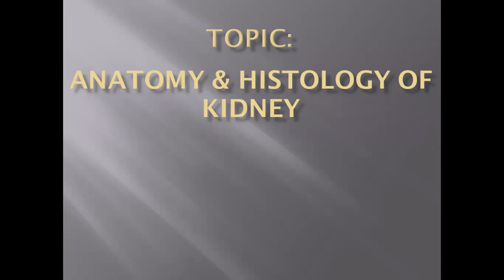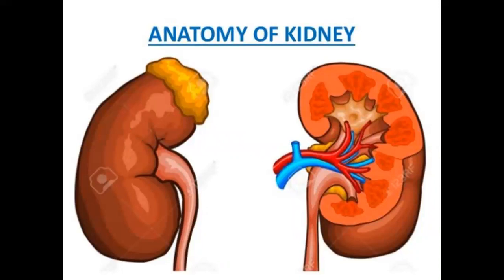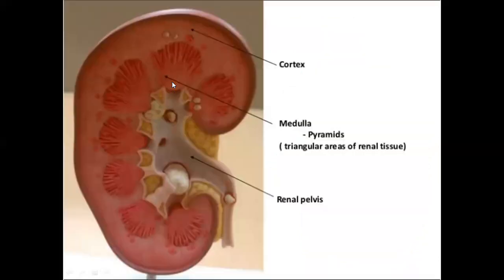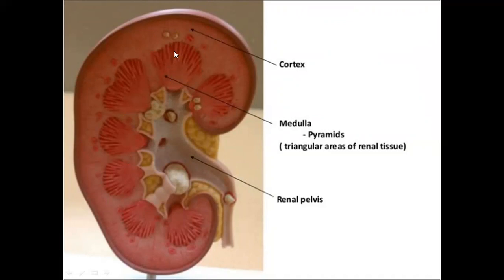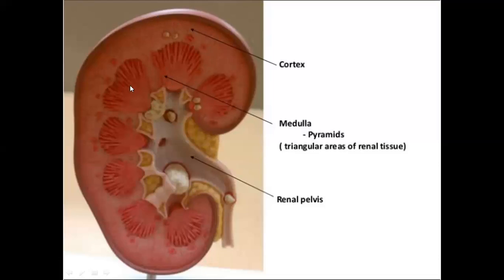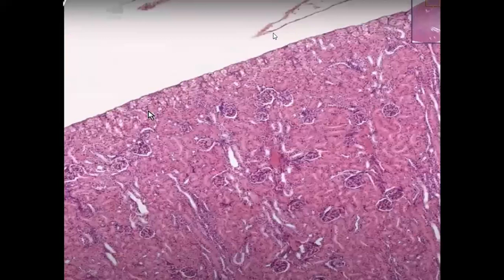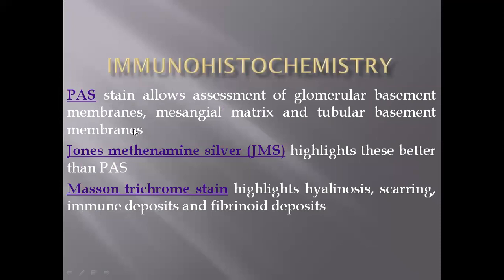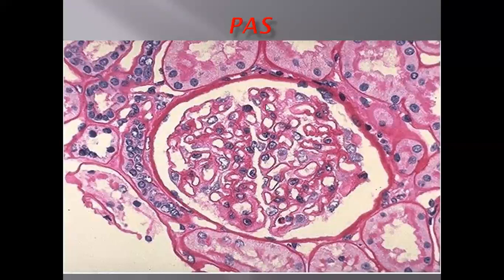Anatomy and histology of kidney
Anatomy of kidney,
Histology of kidney
Stains and their roles.